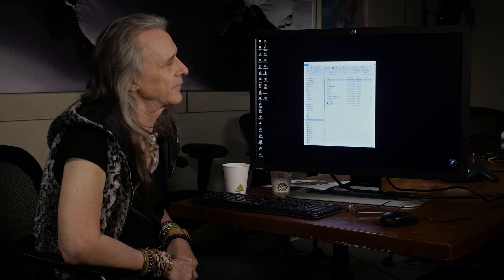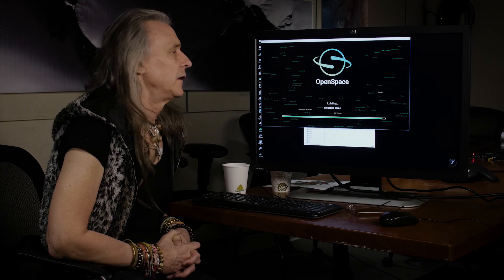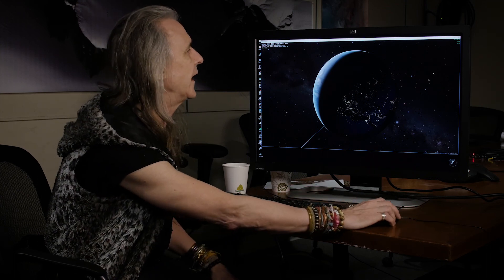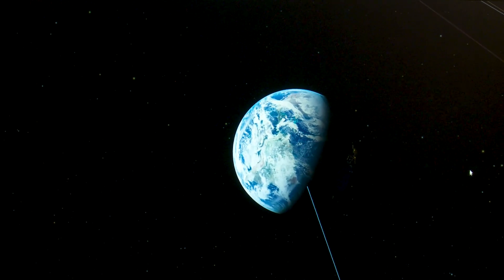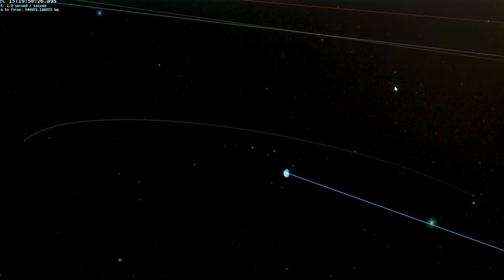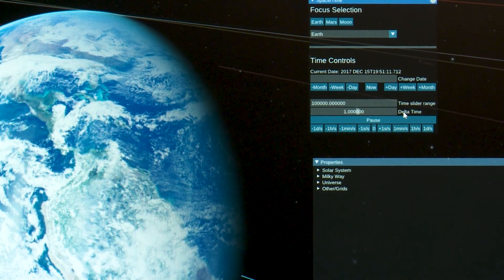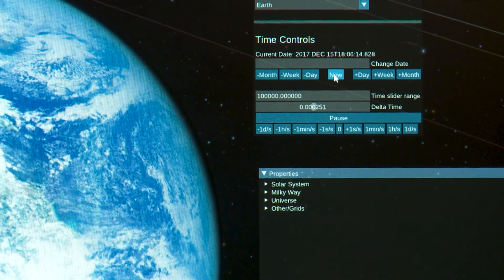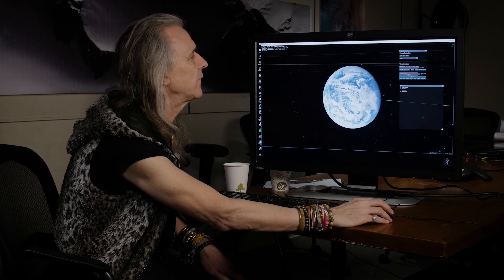1. Getting Started with OpenSpace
This video shows how to launch OpenSpace, display menus (F2: basic, F3: advanced), and conduct basic interaction using mouse navigation. Of note is how OpenSpace loads with Earth as the default center of interest. The basics of time control are also covered.

This video was made using OpenSpace version 0.11 Beta, released on January 1, 2018, so some of the buttons and menus do not correspond with more recent versions.

The content is rendered using the open-source astrovisualization framework OpenSpace which is a collaboration between Linköping University, the American Museum of Natural History, Goddard's Community Coordinated Modeling Center, New York University, and the University of Utah.